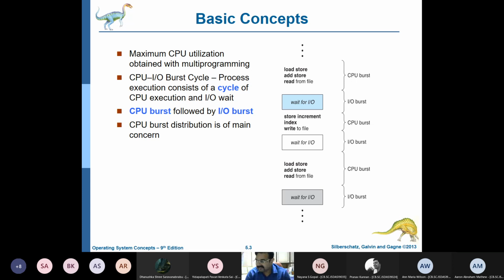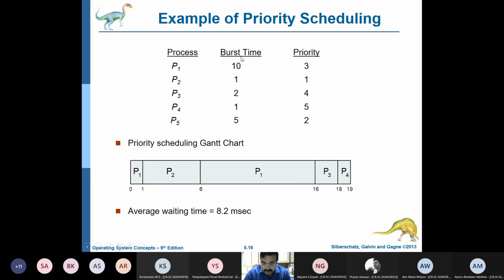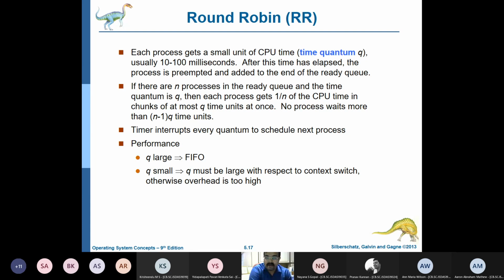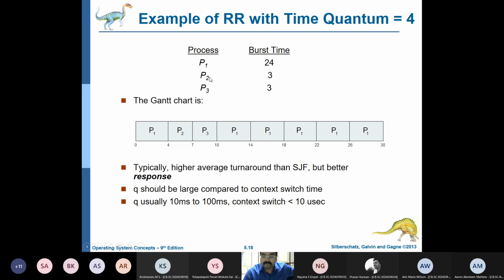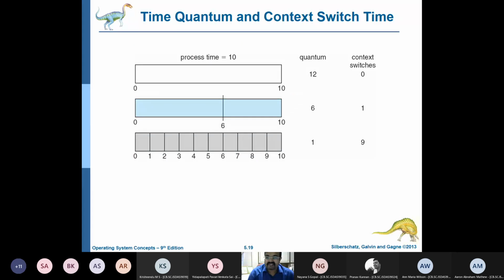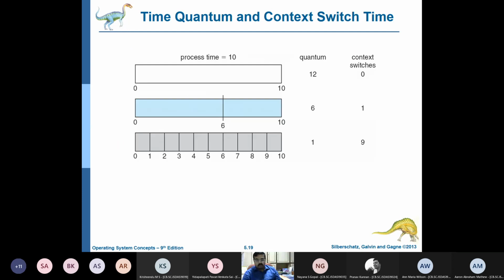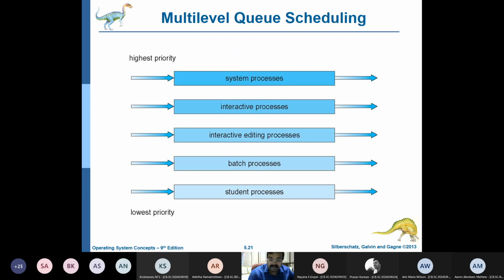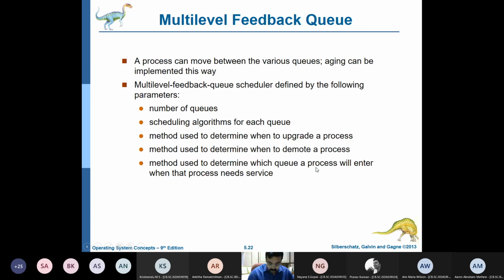Topic 5 OS CPU Scheduling